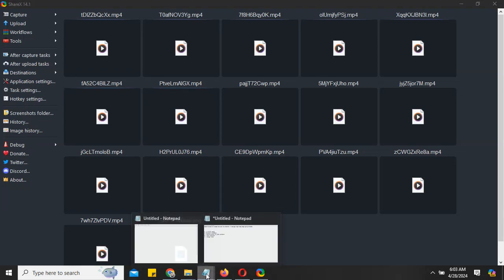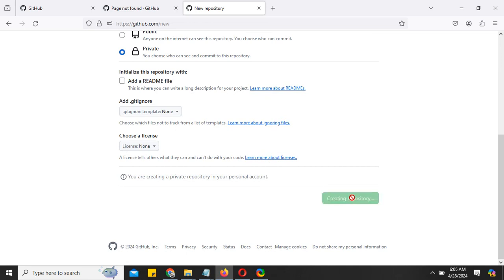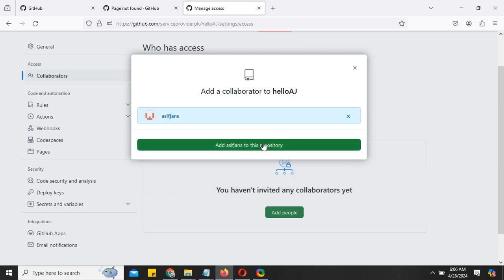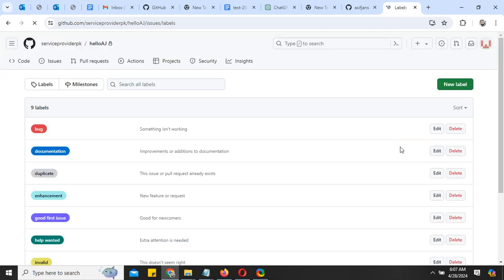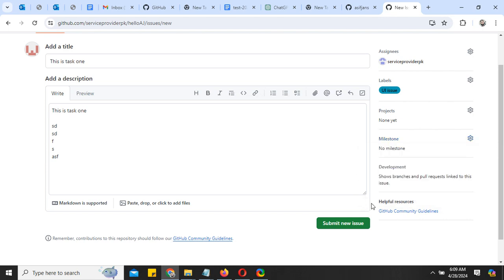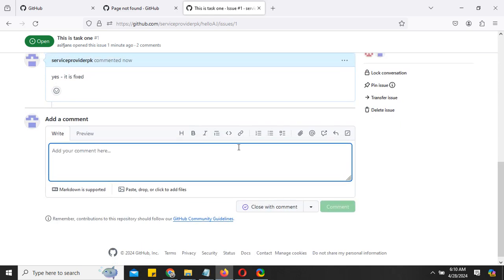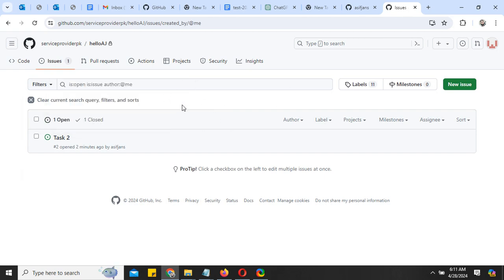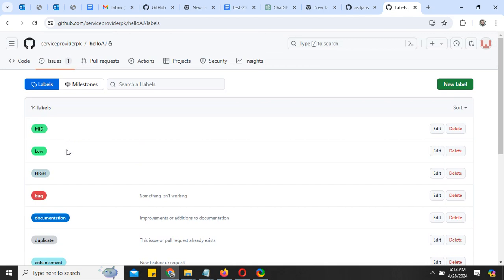Quick Guide to setup account on GitHub | Manage Task and bug using GitHub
1- Account Setup
2- Project Creation
3- Invite Users to join project
4- Task Creation
5- Assign Task